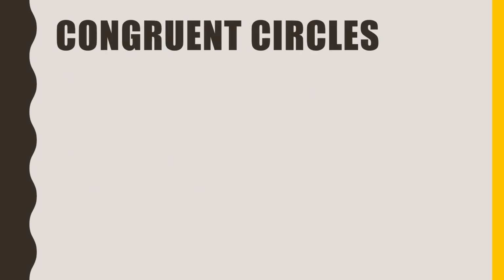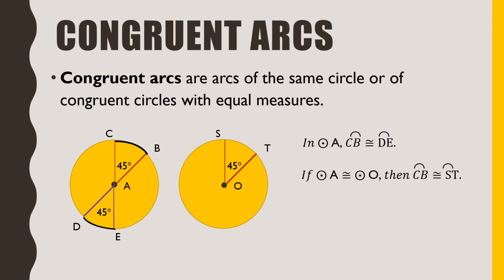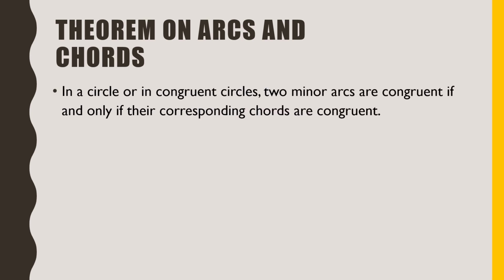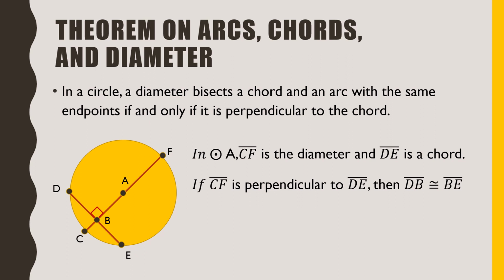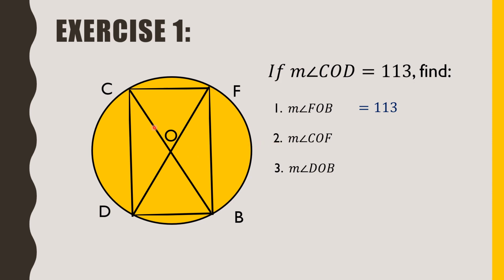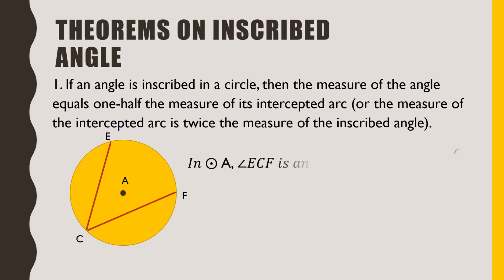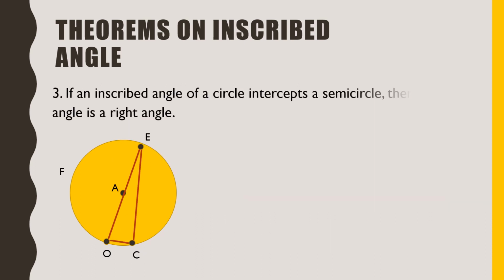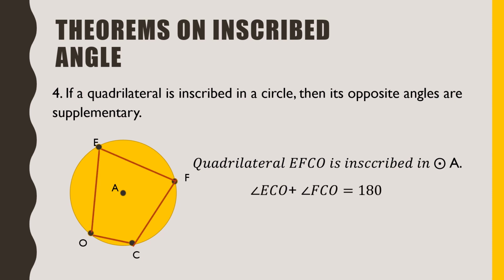Theorems on chords, arcs, central angles, and inscribed angles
1.Define and illustrate congruent circles and congruent arcs.
2.Define and illustrate theorems on chords, arcs, central angles, and inscribed angles.